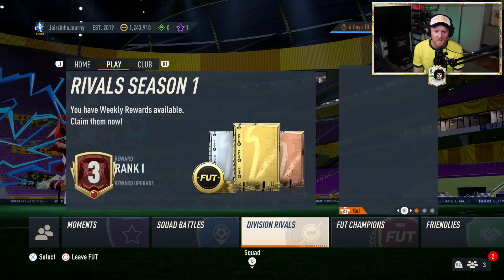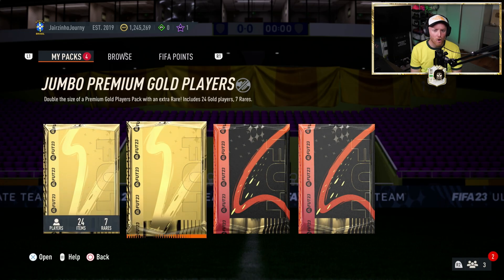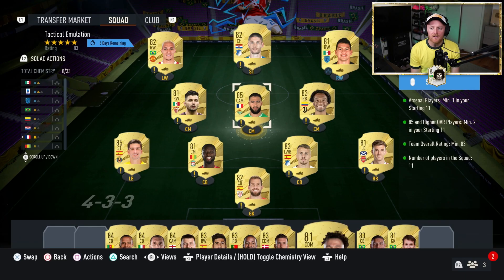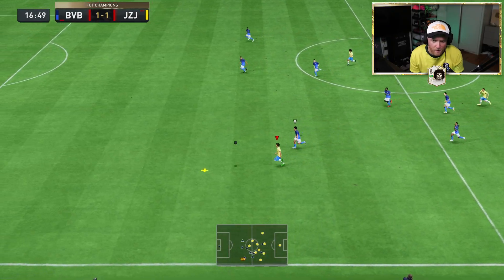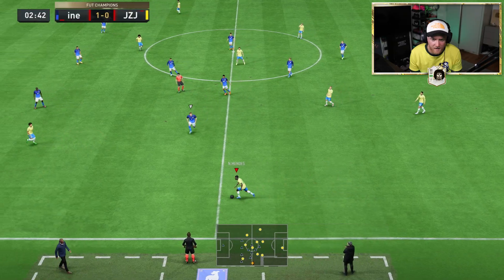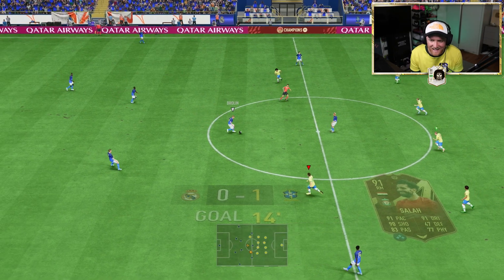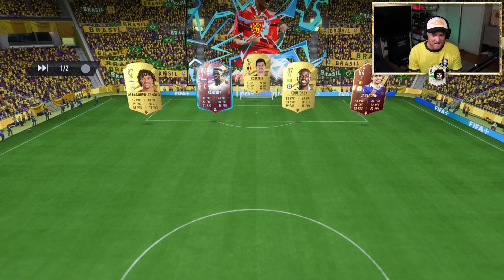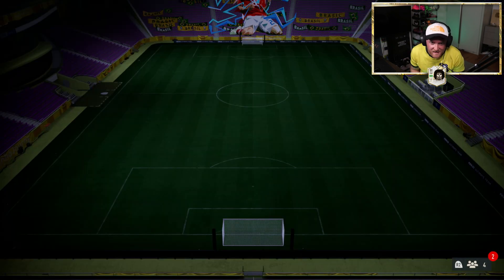OUR NEW OUT OF POSITION BEAST!! JAIRZINHO'S JOURNEY #30 (FIFA 23)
A brand new FIFA 23 RTG Series!!

Title: OUR NEW OUT OF POSITION BEAST!! JAIRZINHO'S JOURNEY #30 (FIFA 23)